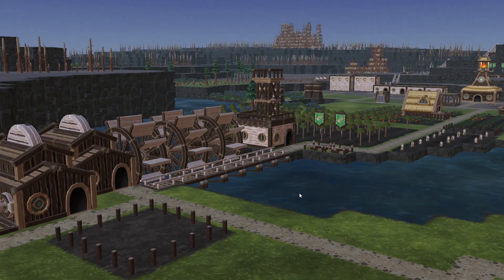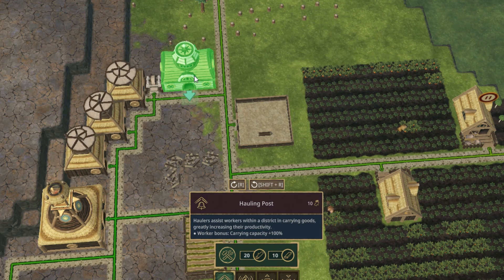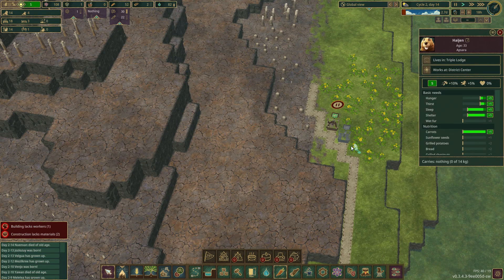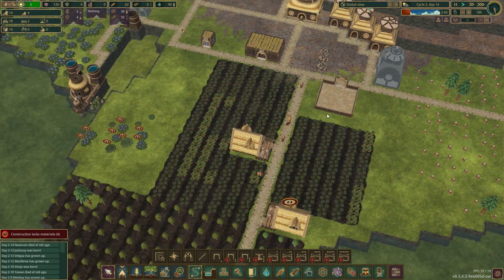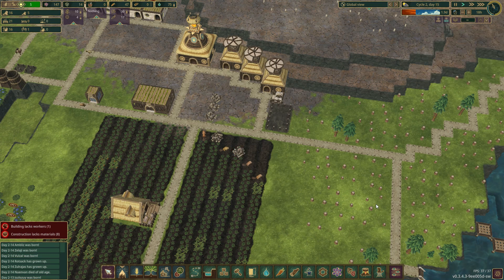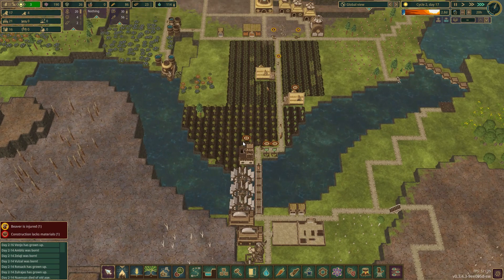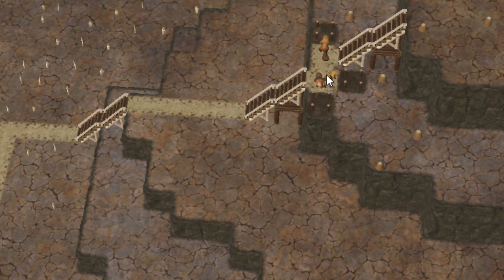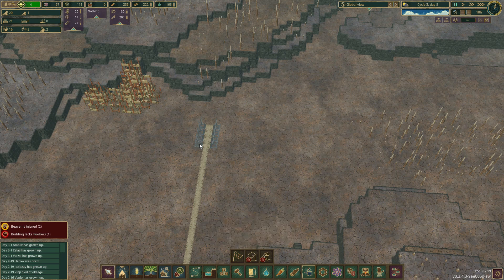Unlimited food Production and Hauling Post | Timberborn gameplay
Timberborn Ep5, growing a lot more food than ever before | Timberborn gameplay to make unlimited food